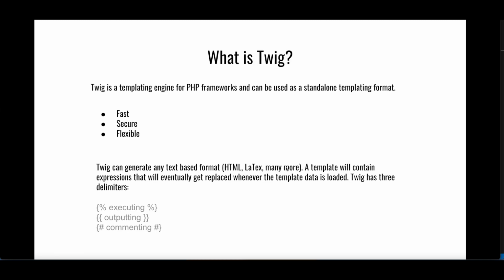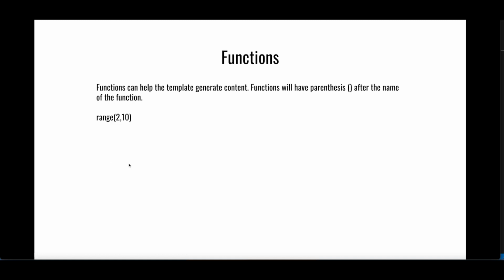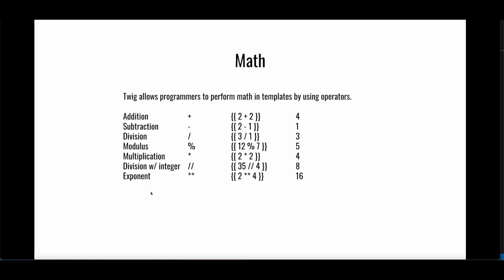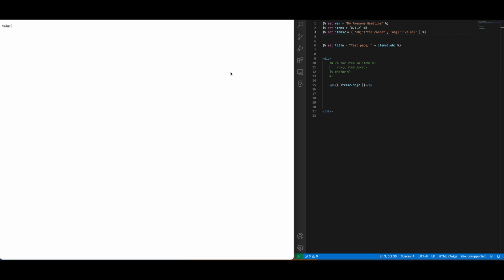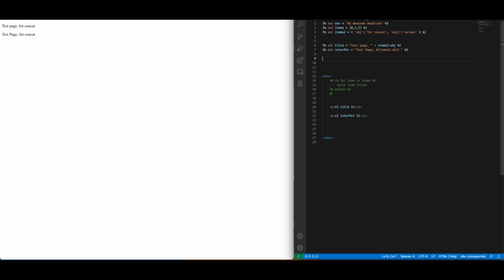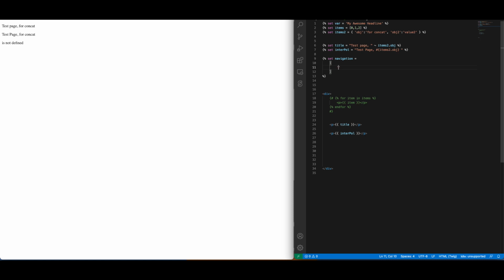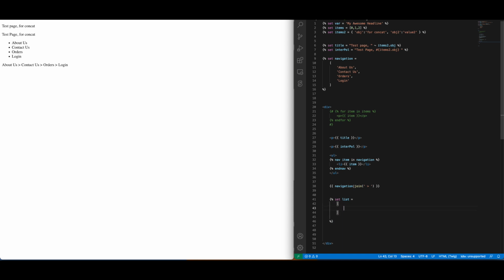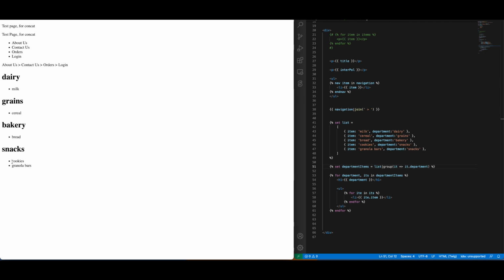Craft CMS | Twig Primer | Start Twiggin'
In this video we look at Twig - the templating engine that Craft CMS uses. It's a good idea to understand how Twig works and how to use it. From function to filters, we hope you learn from the video and let's start twiggin'.

About Craft CMS:
Craft CMS is a flexible and user-friendly content management system that give you the power of creation.

About me:
I am a Full Stack Web Developer with years of web development experience. I started my software development journey in 2002 writing a VBA module for calculating speaker box volumes.  I own a small digital marketing company, SW Development Services that started in 2016 and continue to trek forward making tools the web world uses.